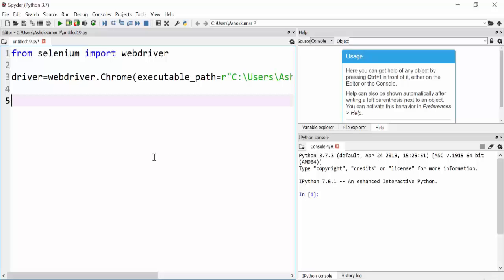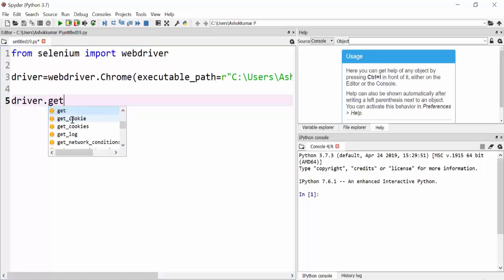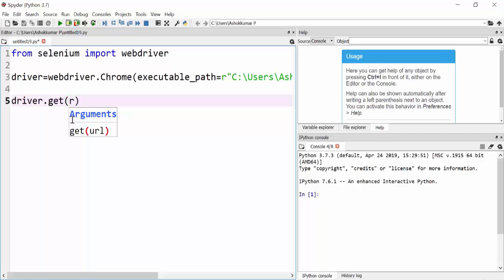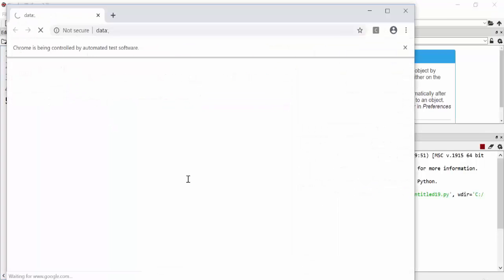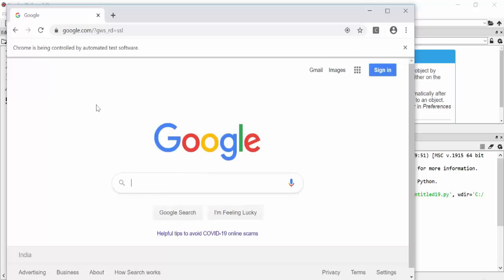Whatsapp Automation in Python - Navigation